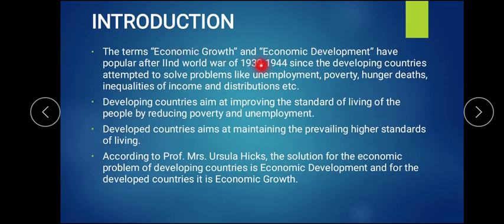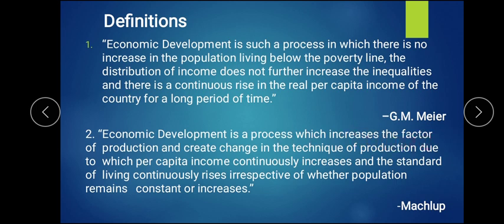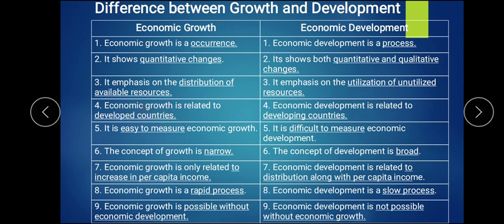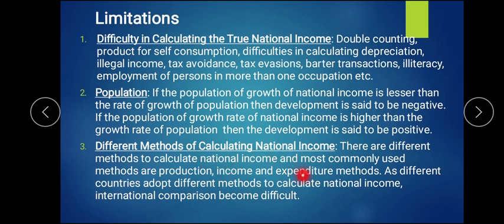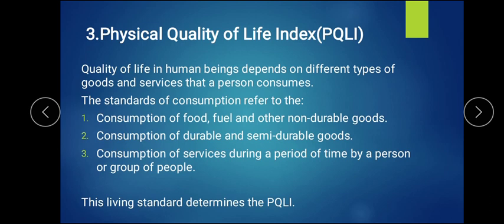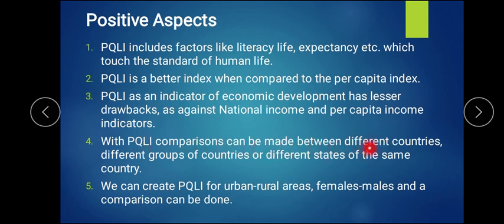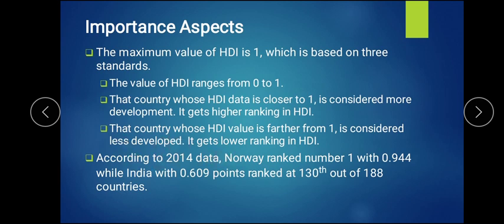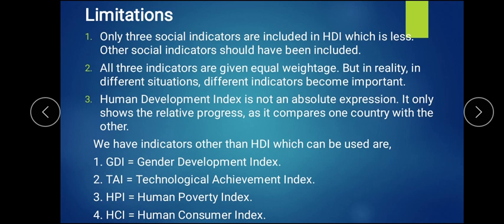GSEB | XII ECONOMICS CH-02 An Overview